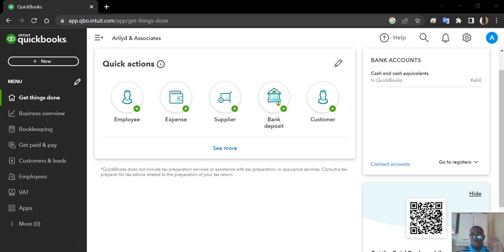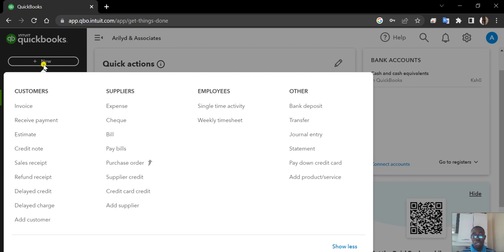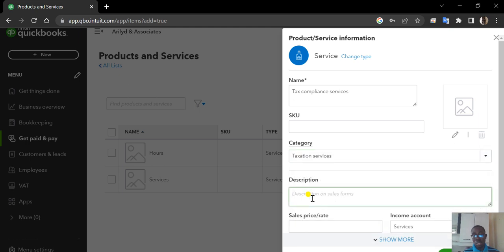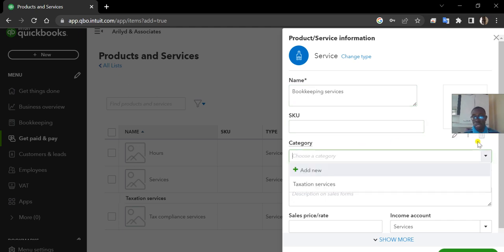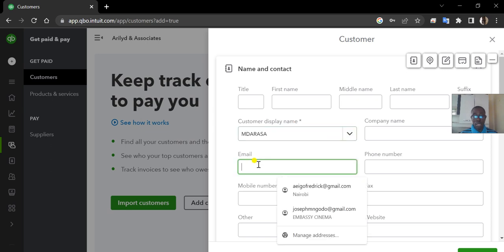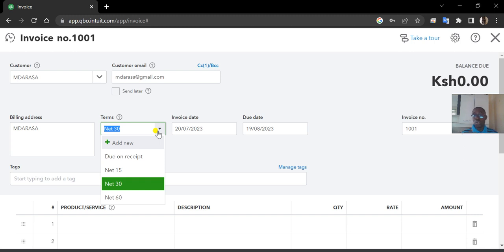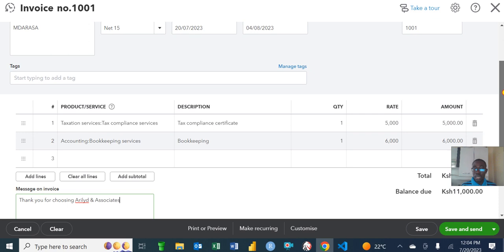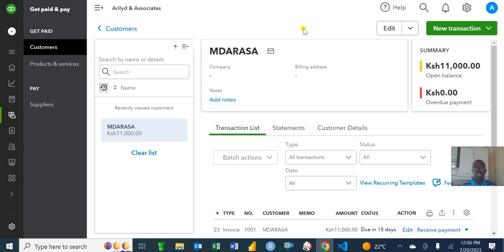QuickBooks online - Creating products/services and Invoice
Quickbooks online is very convenient, effective and flexible. Makes your accounting work very easy.